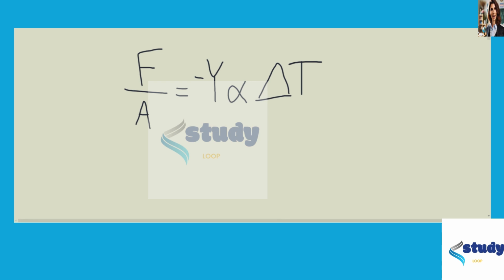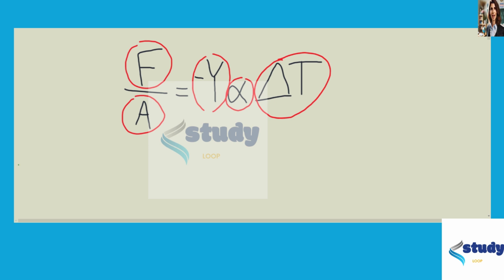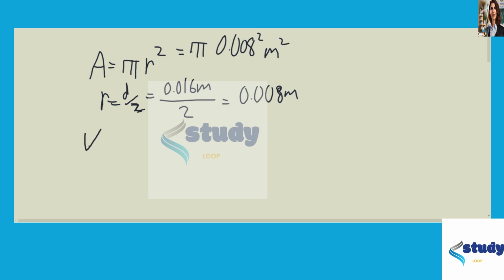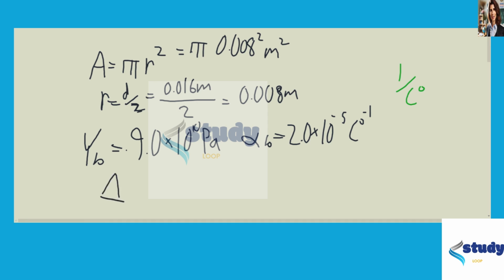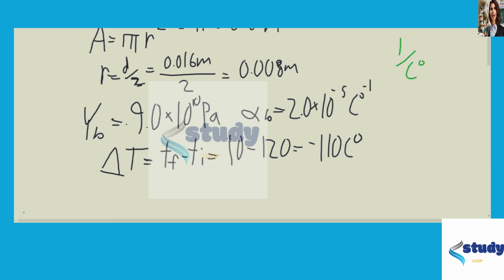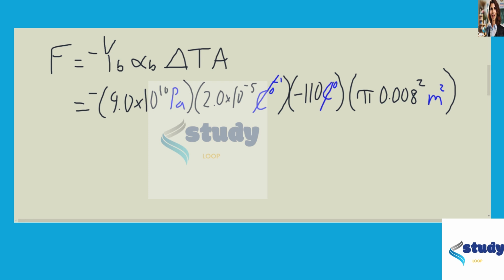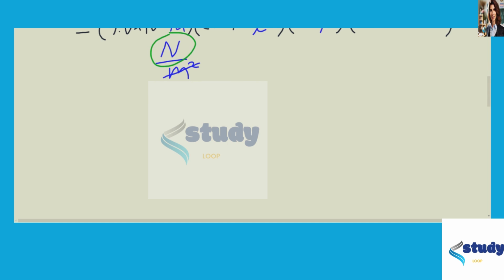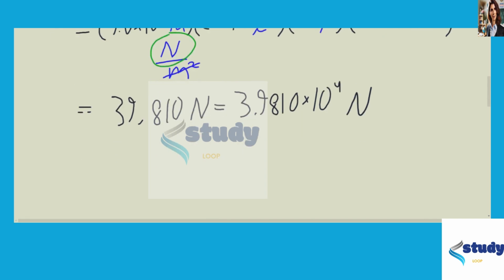A brass rod is 185 cm long and 1 60 cm in diameter What force must be applied to each end of the ro